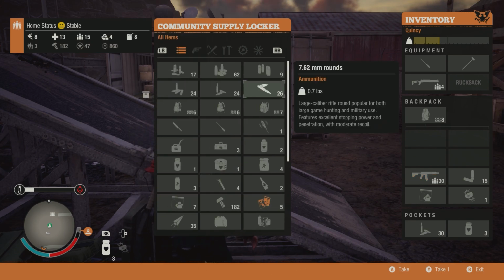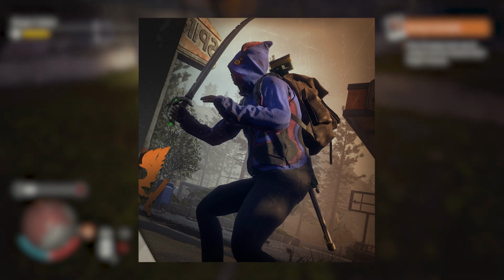New Game Mode for State of Decay 2 Announced?